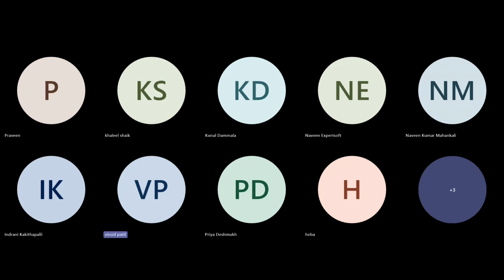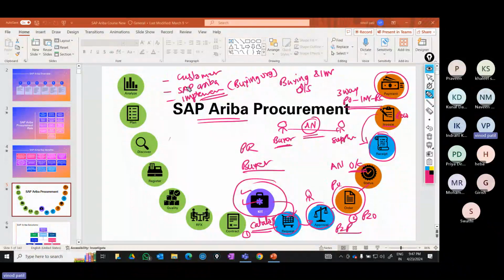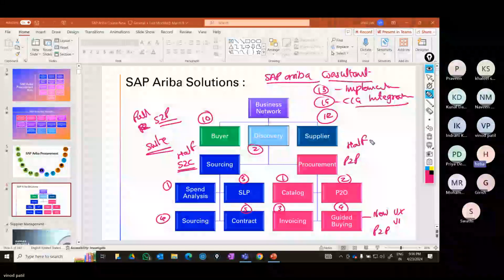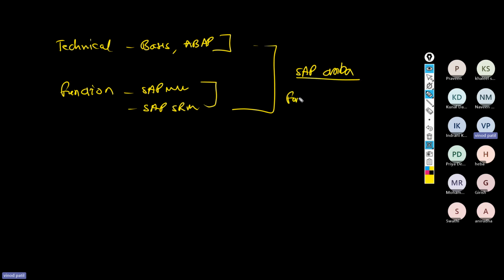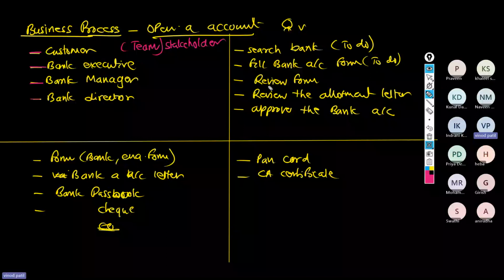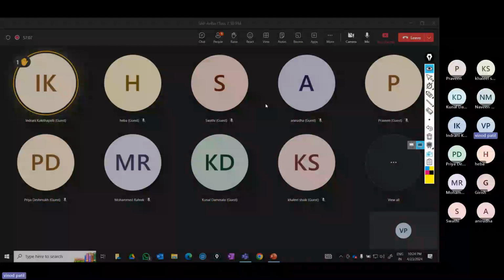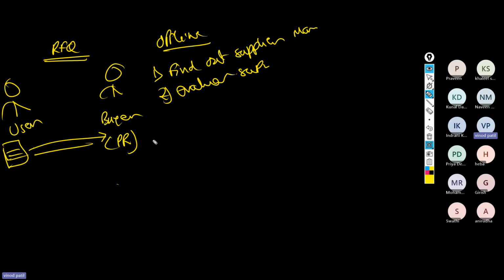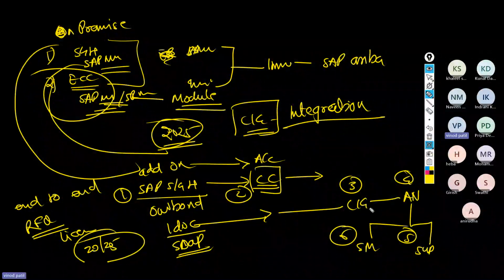SAP Ariba Demo : Comprehensive Training for Beginners and Experts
Mastering SAP Ariba: Comprehensive Training for Beginners and Experts

Welcome to our comprehensive SAP Ariba training series! Whether you are a beginner looking to get started or an expert aiming to enhance your skills, this series is designed to cater to all levels. SAP Ariba is a powerful tool for procurement and supply chain management, and mastering it can significantly improve your business operations.
SAP Ariba is an intelligent cloud-based management software for sourcing and procurement. It allows companies to increase efficiency and control costs by optimizing the procure-to-pay (P2P) process.
SAP Ariba is the most advanced procurement suite offered by the German company SAP. SAP Ariba covers the source-to-pay process end-to-end, including strategic sourcing, supplier management, procurement, working capital optimization, invoice management and spend visibility. The SAP solution allows buyers and suppliers to do business on a single platform, organizing and unifying their supply chain strategy.

In this series, you will learn:

1. Introduction to SAP Ariba
   - Overview of SAP Ariba and its importance in procurement
   - Understanding the SAP Ariba network

2. Setting Up Your SAP Ariba Account
   - Step-by-step guide to account creation
   - Navigating the dashboard
   - Customizing your profile

3. Supplier Management
   - Adding and managing suppliers
   - Supplier onboarding process
   - Monitoring supplier performance

4. Procurement Processes
   - Creating and managing purchase requisitions
   - Purchase orders and invoice management
   - Contract management and compliance

5. Spend Analysis
   - Analyzing spend data
   - Generating reports and insights
   - Leveraging analytics for strategic decision-making

6. Integration with Other Systems
   - Integrating SAP Ariba with ERP systems
   - Data synchronization and management

7. Advanced Features
   - Utilizing advanced search and filter options
   - Automation and workflow management
   - Best practices for maximizing efficiency

User Questions:

- What is SAP Ariba, and why is it important for procurement?
- How do I set up my SAP Ariba account for the first time?
- What are the steps to add a new supplier in SAP Ariba?
- Can you explain the process of creating a purchase requisition?
- How do I generate a spend analysis report in SAP Ariba?
- What are the benefits of integrating SAP Ariba with my existing ERP system?
- How can I automate workflows in SAP Ariba to save time?
- What are the best practices for managing supplier performance?
Using the software and its suite of SAP Ariba procurement solutions an organization can:
    -Reduce inefficiencies by visualizing workflows in detail.
    -Manage supplier relationships with greater effectiveness.
    -Use automation to simplify routine tasks such as invoicing or the accounts payable process.
    -Unite supplier, sourcing, procurement and supply chain management processes .